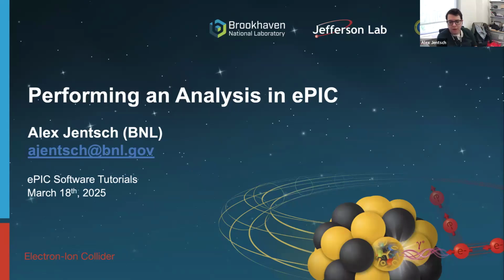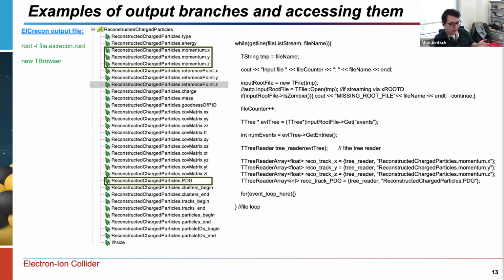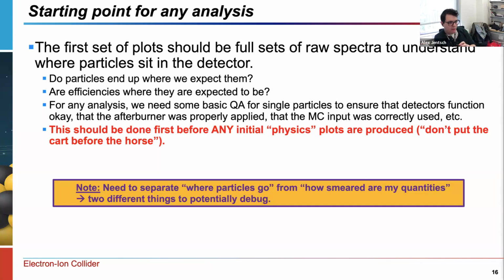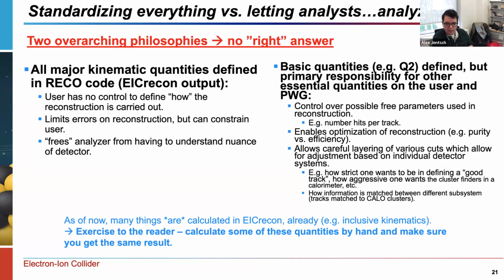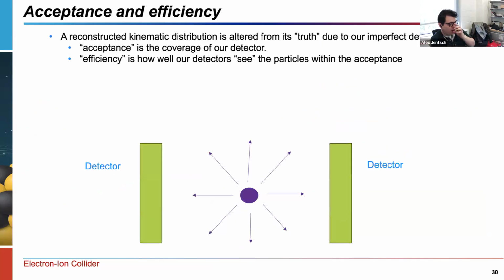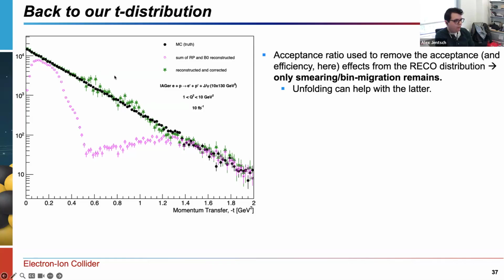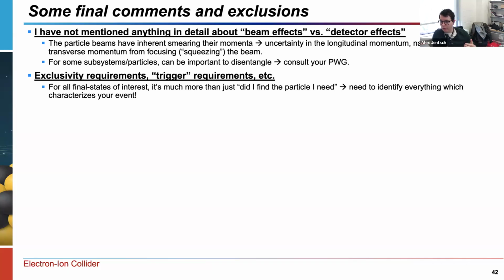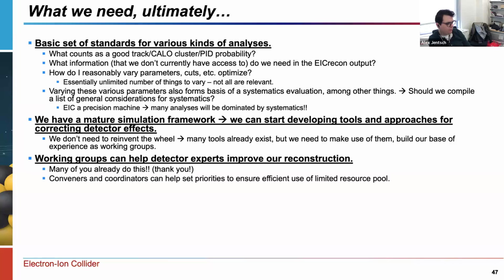Getting Started with a Physics Analysis Tutorial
ePIC software tutorial on getting started with physics analysis